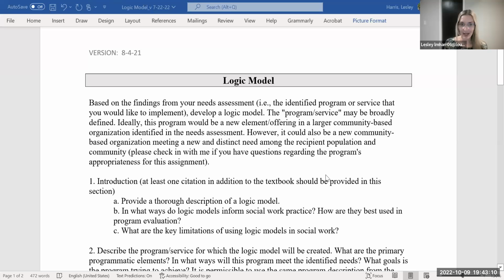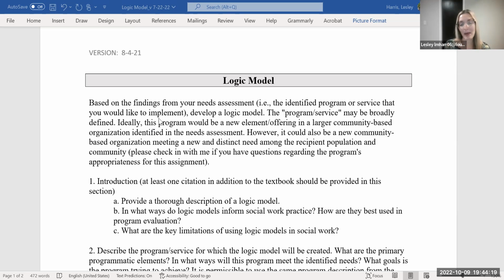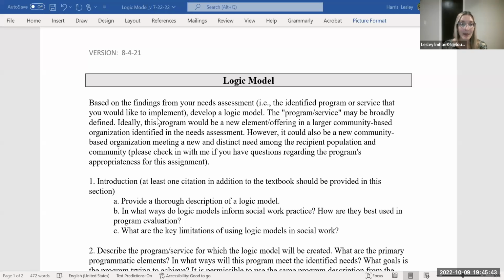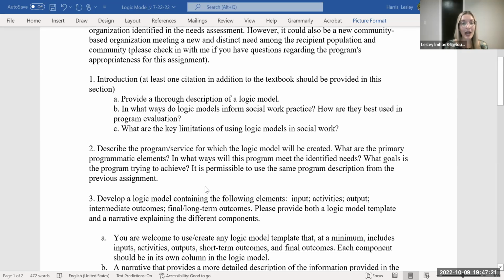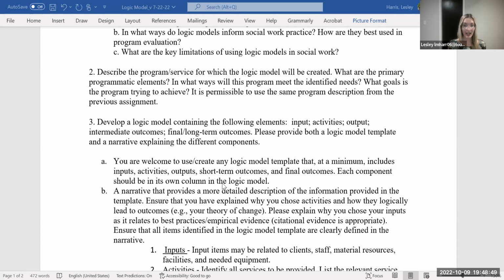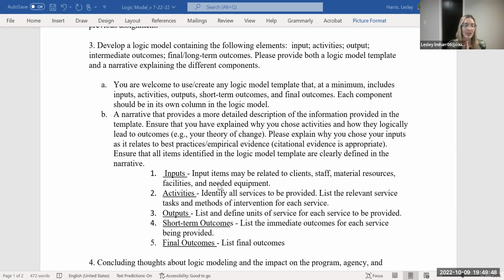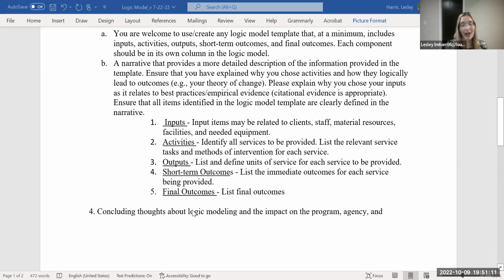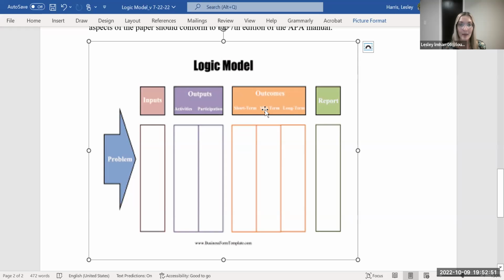Logic Model Video: Explaining the Assignment